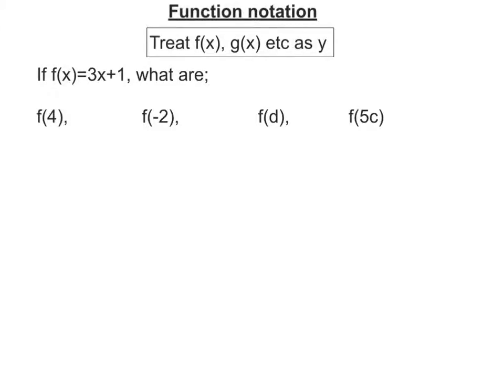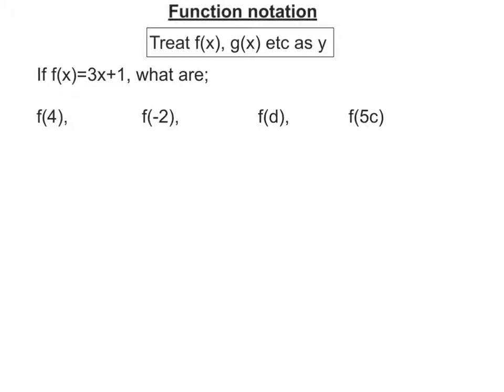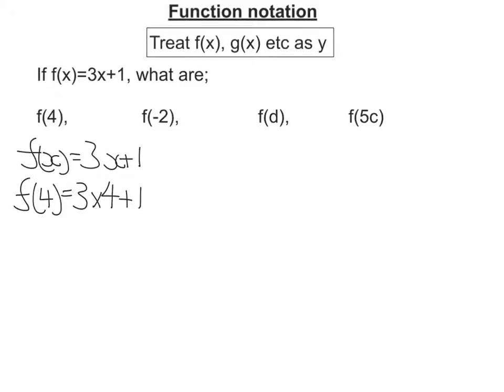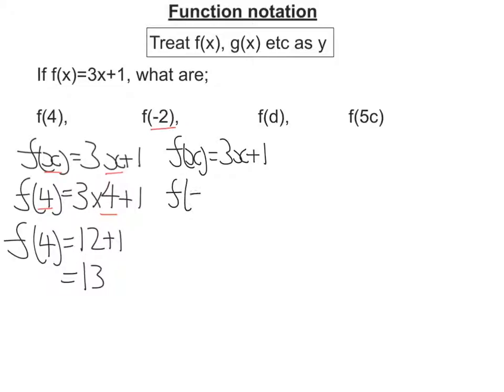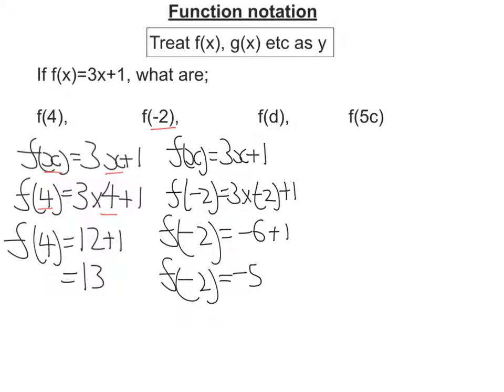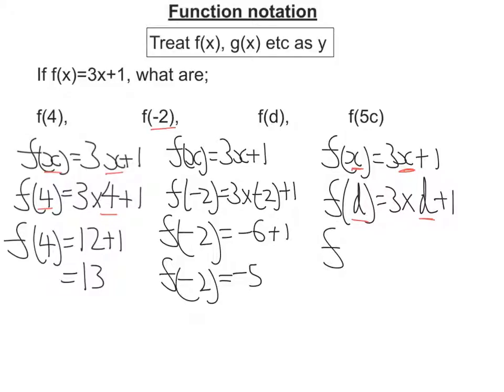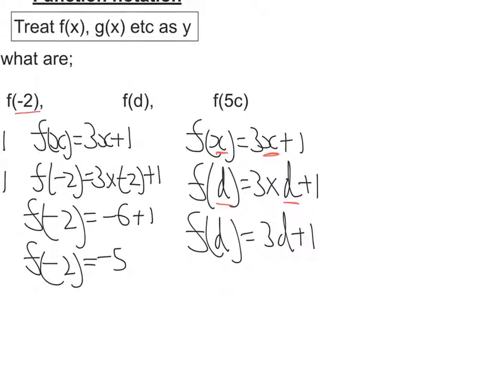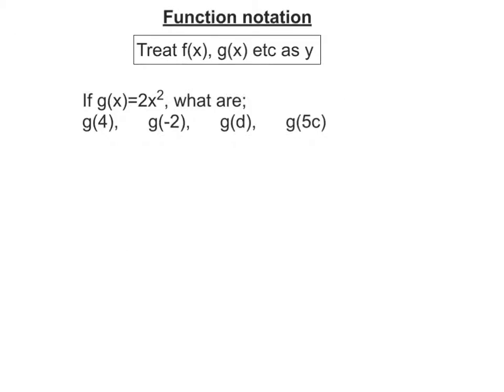function notation: linear function